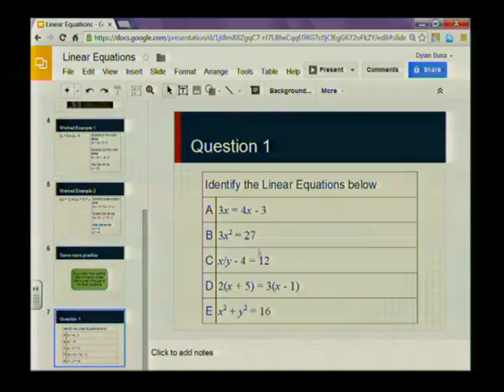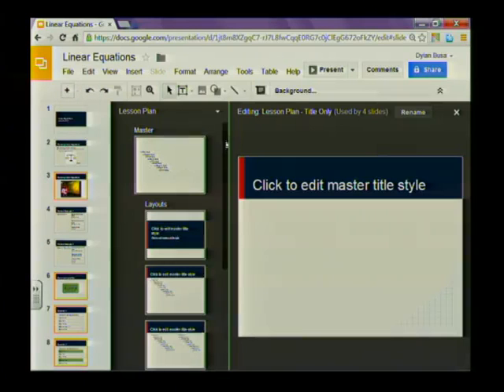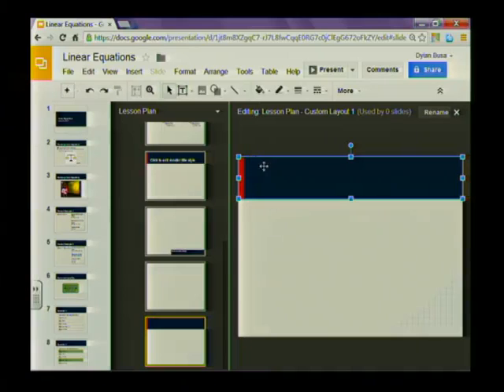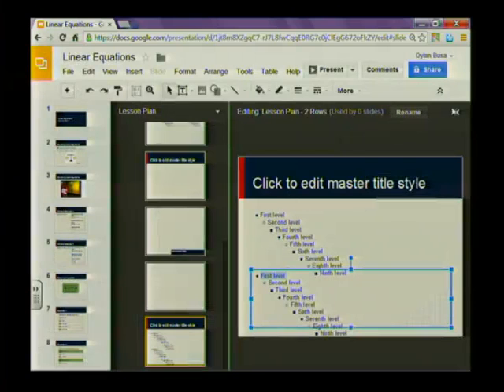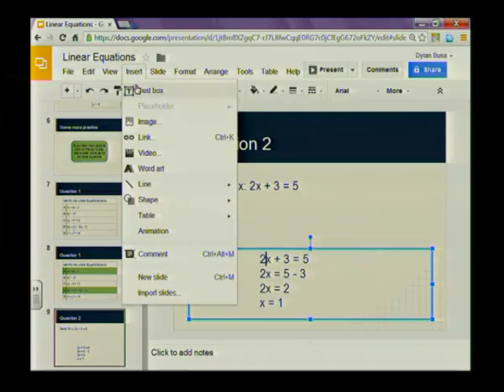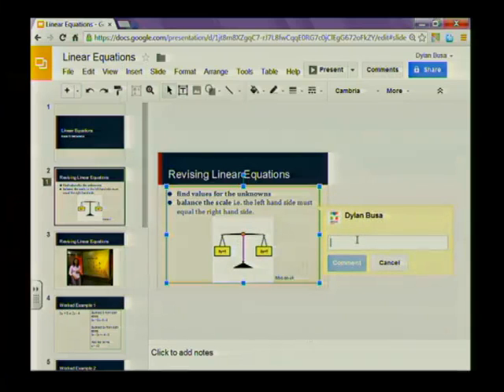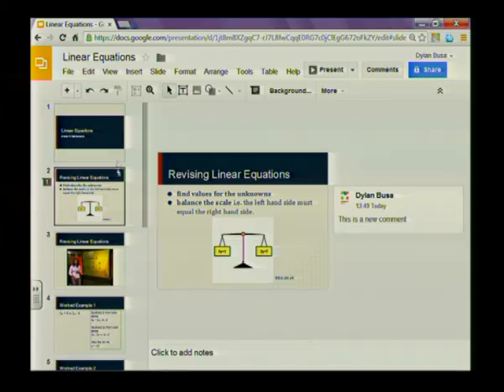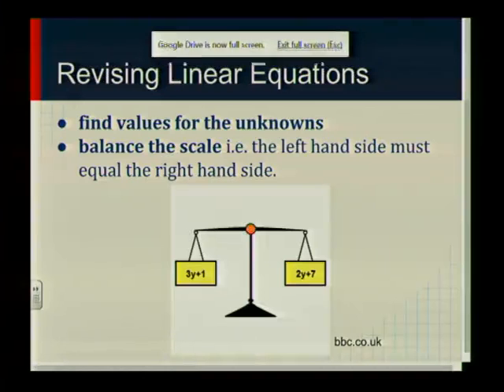04 Creating Custom Layouts